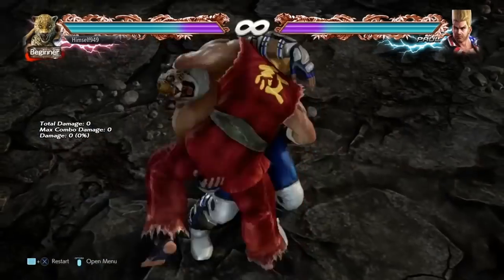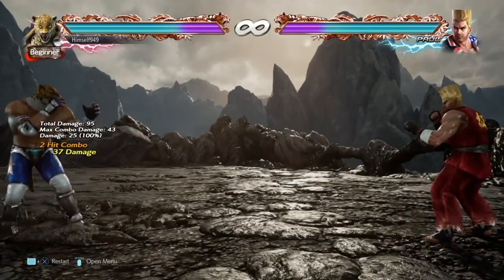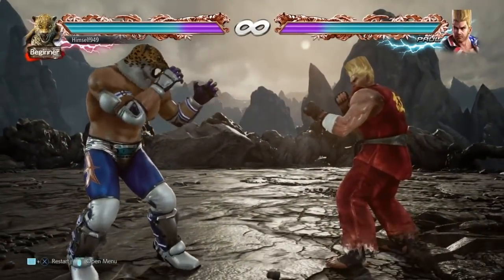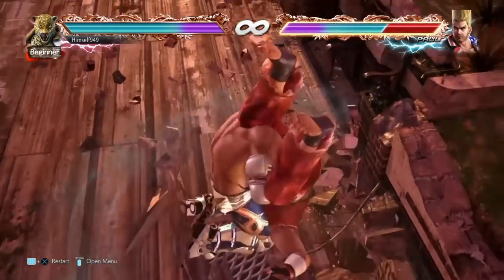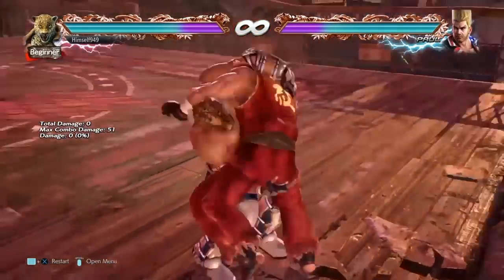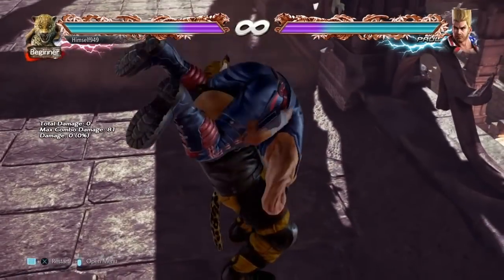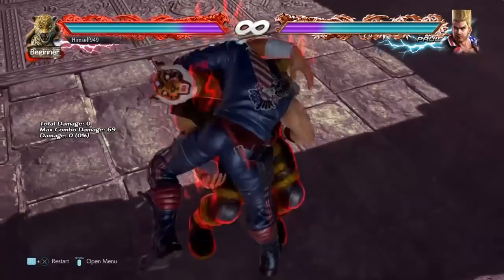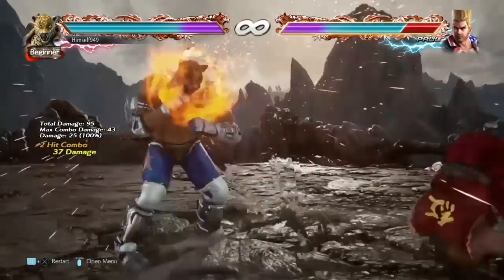How To Use Tombstone ~ Oki, Set-Ups, Tech Trap ~ Tekken 7 King Guide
Tekken 7 King guide / breakdown / tutorial showing how to use tombstone piledriver.  I cover oki / okizeme, ground throws, wall combos, balcony break combos, floor break combos, unblockable burning knuckle set-up and tech-roll trap involving rage drive